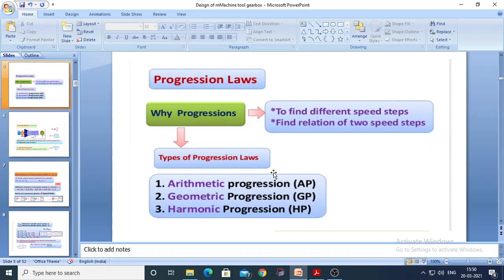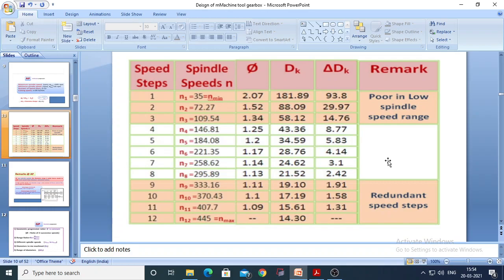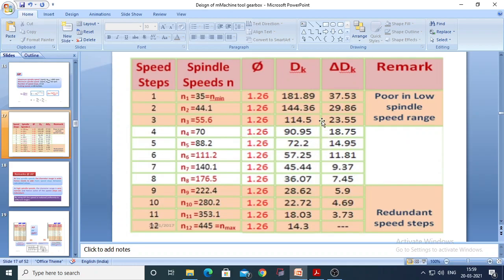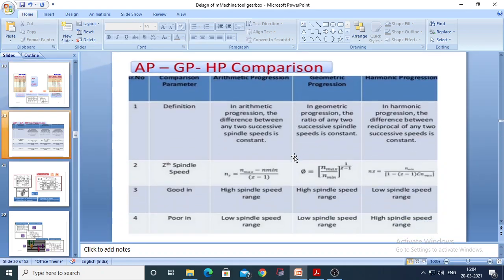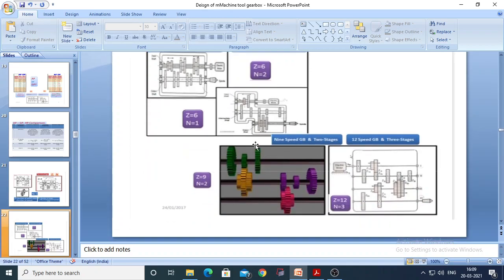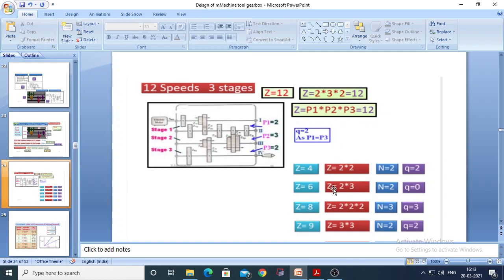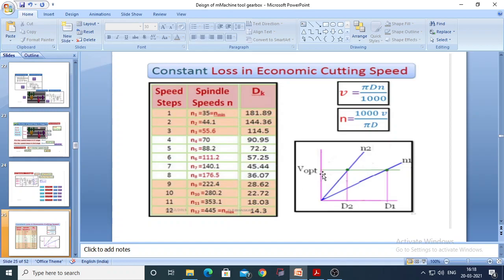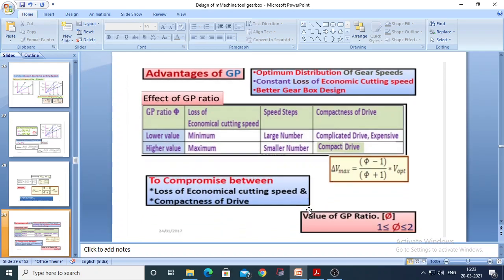Design of machine tool gear box 3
Hello Guys Todays lecture I have Explain in details Arithmetic, Geometric and Harmonic Progression Law and why we are choose Geometric progression law in multi speed gear box design?